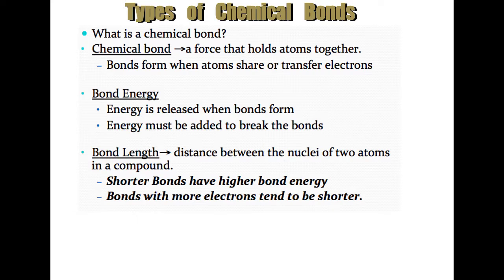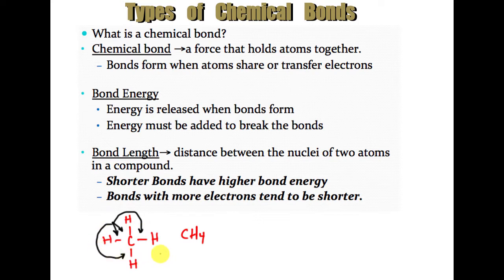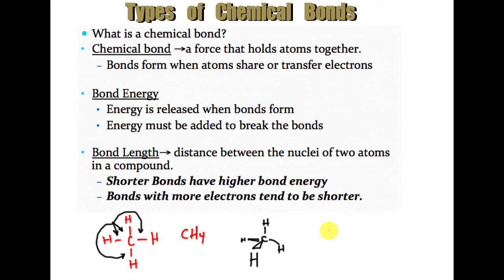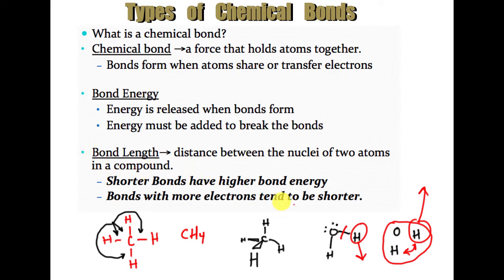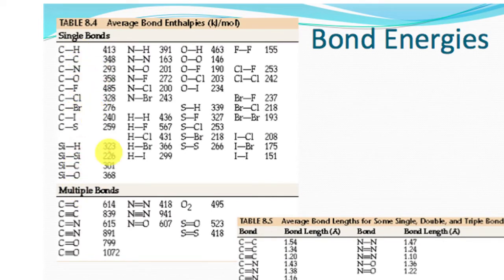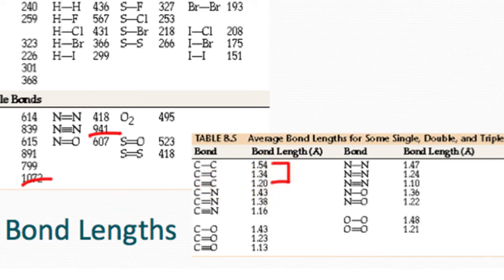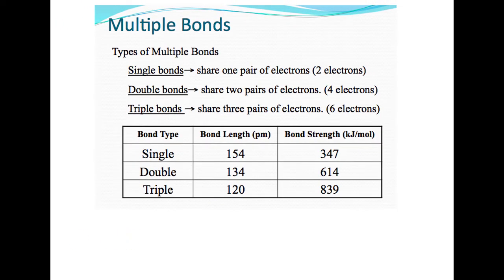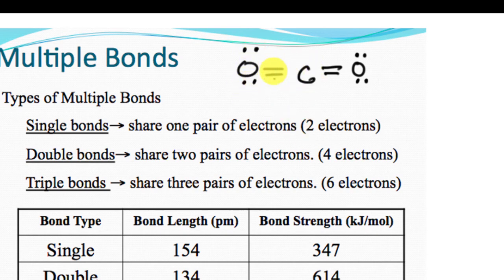What are Chemical Bonds?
In this lesson, you will learn exactly what a chemical bond is.